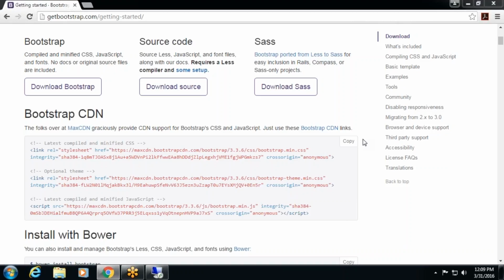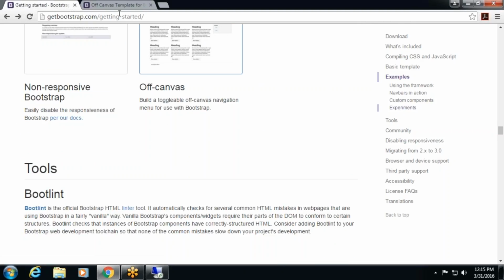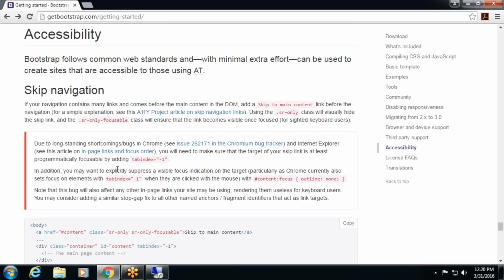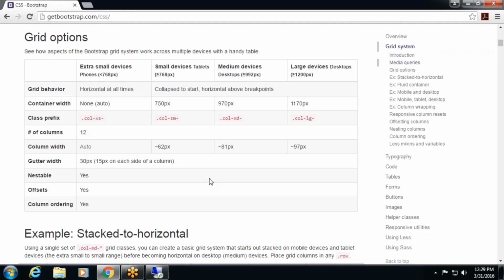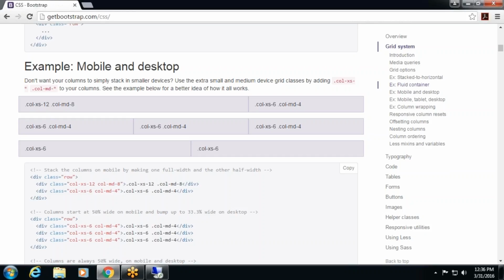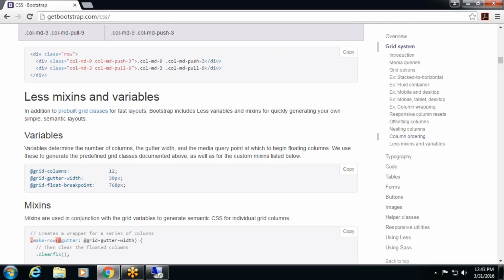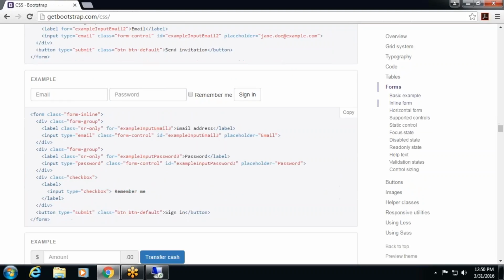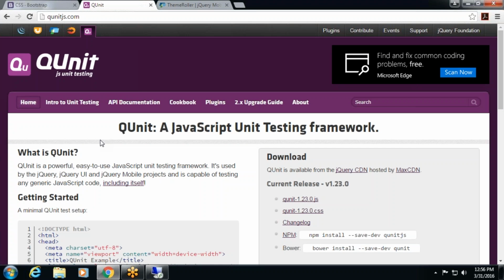2016 03 31 12 00 Lunch and Learn